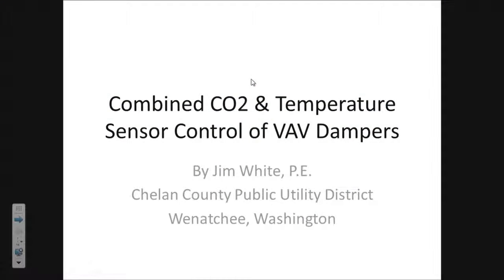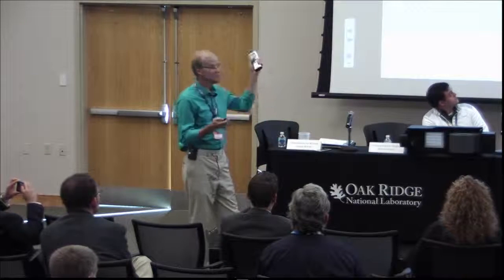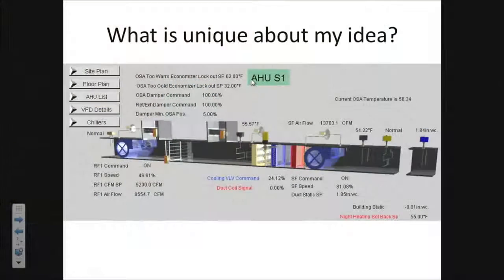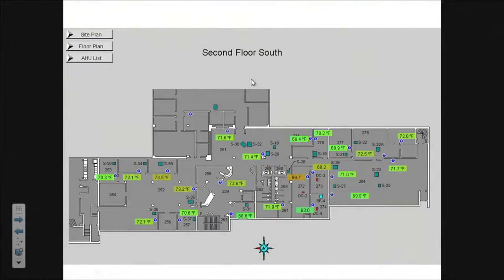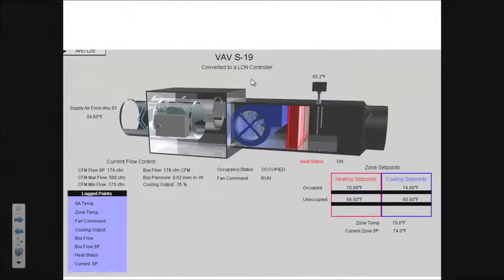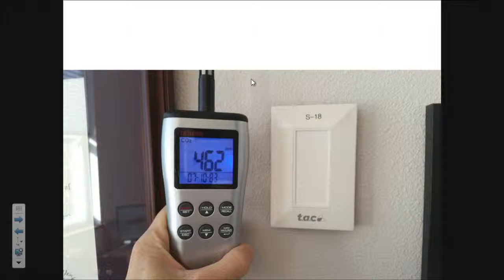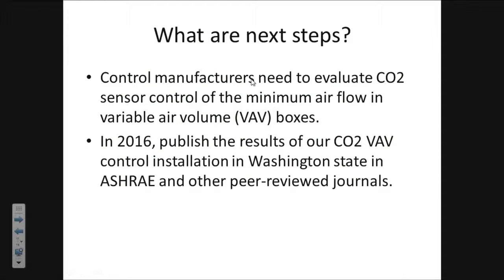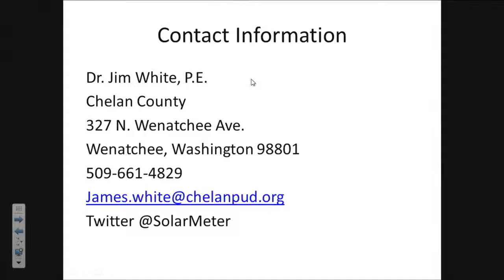ORNL Crowdsourcing Winner Jim White (Sensors & Controls Campaign)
Jim  presents his improved variable air volume (VAV) mixing box design. Combining temperature and carbon dioxide sensors in a single package to control airflow settings has the potential to significantly reduce building energy expenditures.